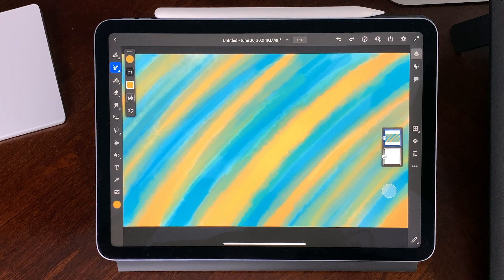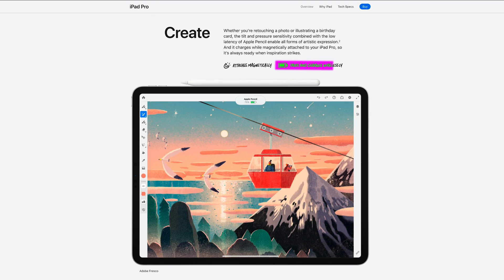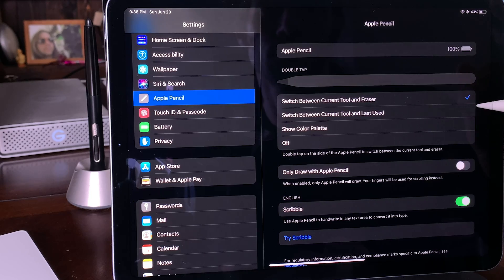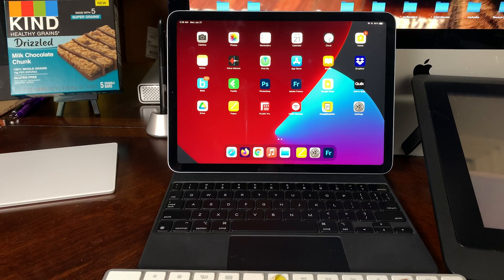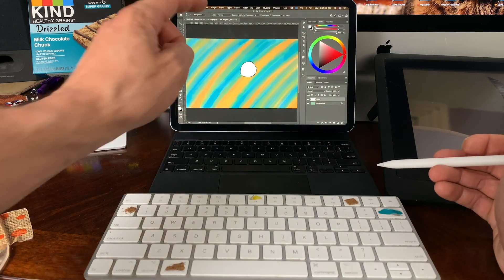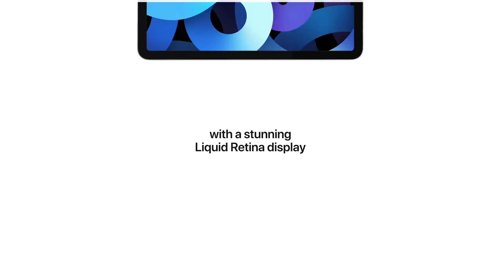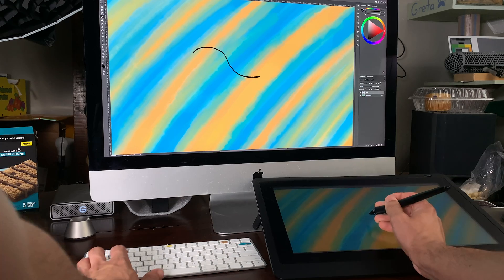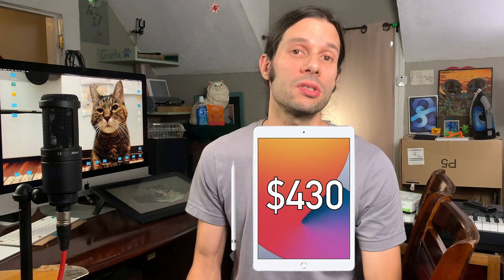iPad Air 2020 Apple Pencil 2 vs Wacom Cintiq 16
Comparing Apple iPad to Wacom Cintiq. How does iPad work as a drawing tablet for macOS using Sidecar.  Can an iPad replace a dedicated drawing tablet?  What’s it like to use a Wacom Stylus with an iPad?  Featuring Sidecar and a hint of Mad Max.

TIME CODES
00:00 Intro
00:52 iPad vs Wacom
03:00 Apple Pencil 2 vs Wacom Stylus Pen
05:31 Using Sidecar
07:54 Can iPad Replace Wacom?
09:20 Bang for the Buck vs Diminishing Returns
12:54 Using Wacom Stylus on iPad with Display Toggle
13:37 Mirroring Mac Display with iPad
14:16 End